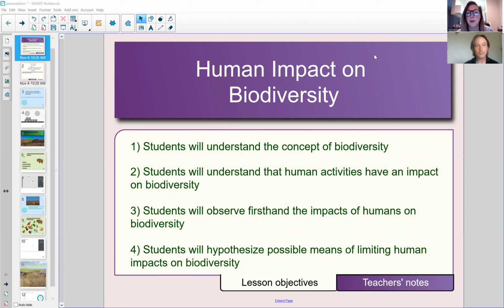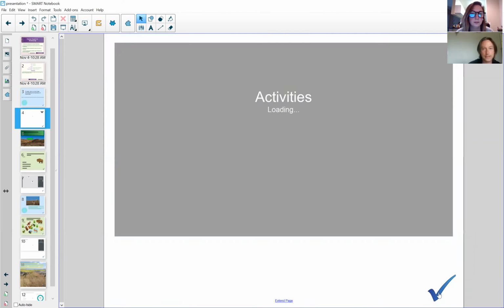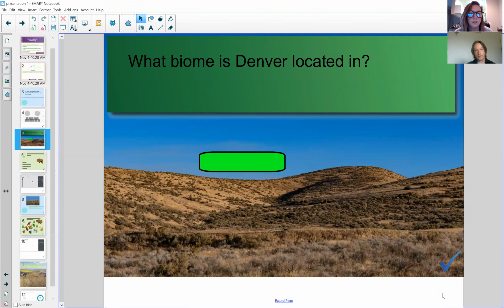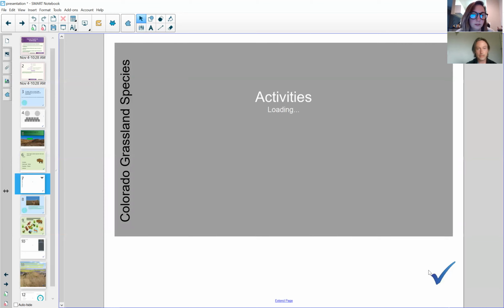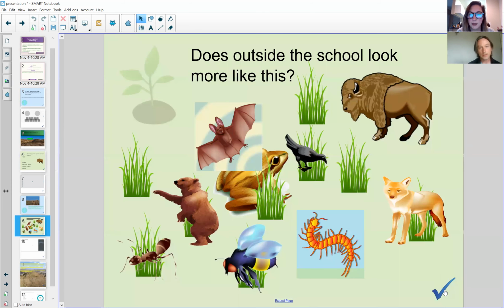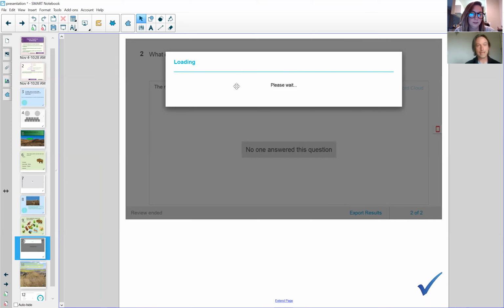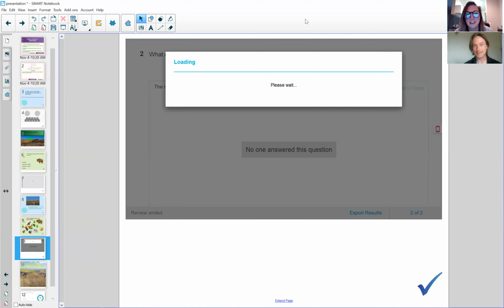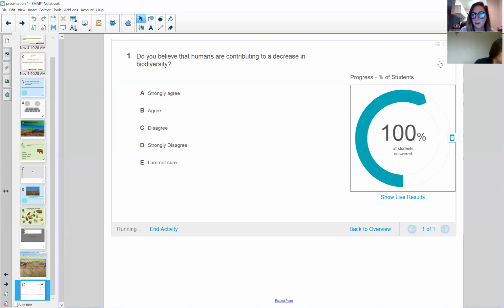Smart Notebook Zoom Presentation